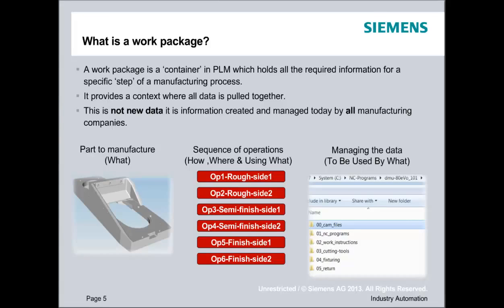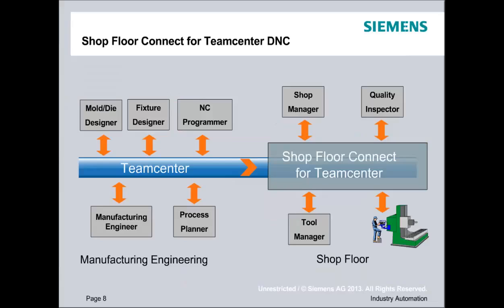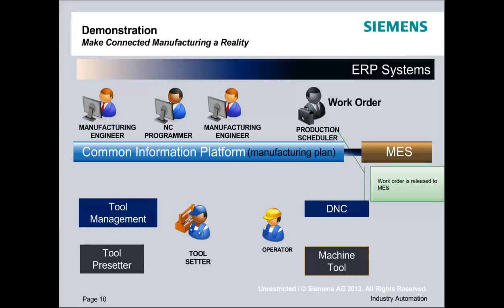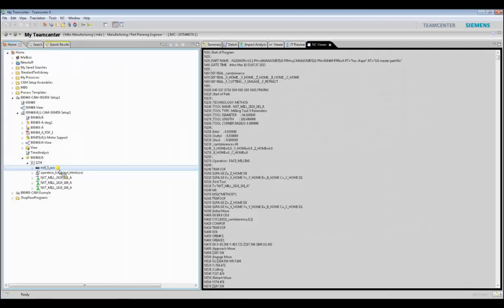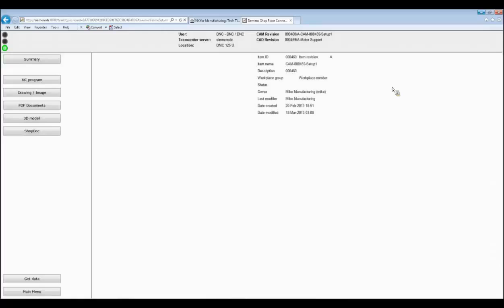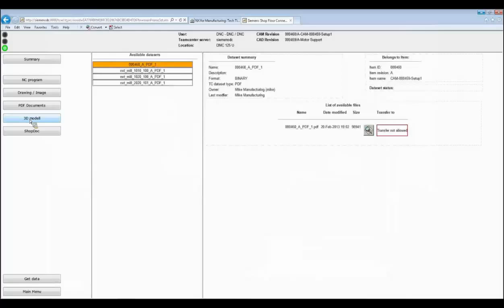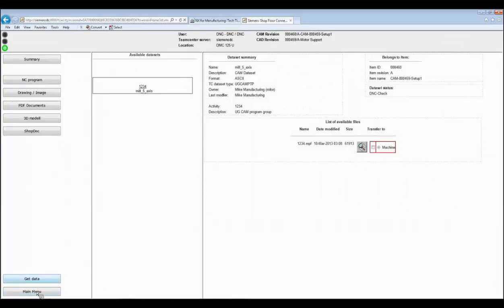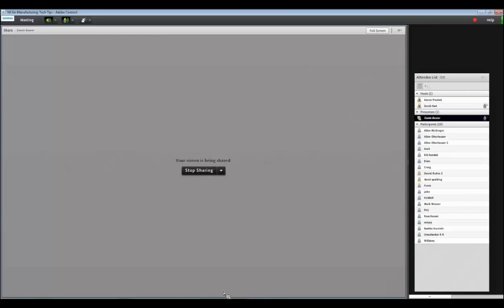NC Data Mgmt - How to use NC work packages on the shop floor